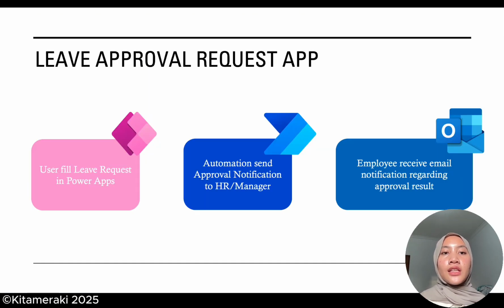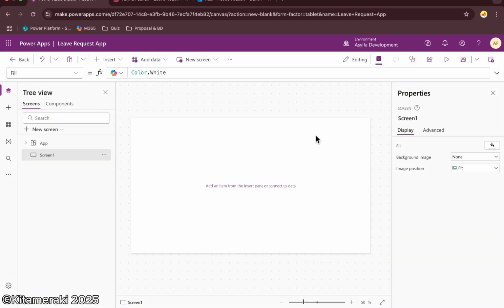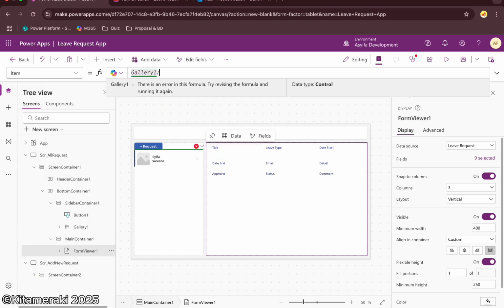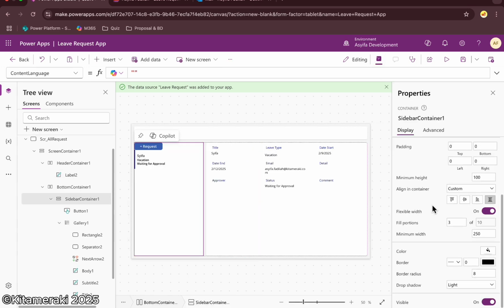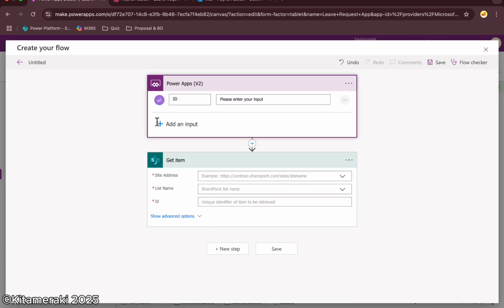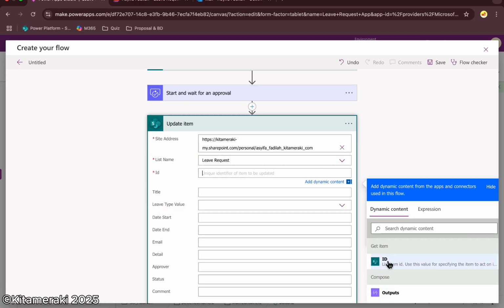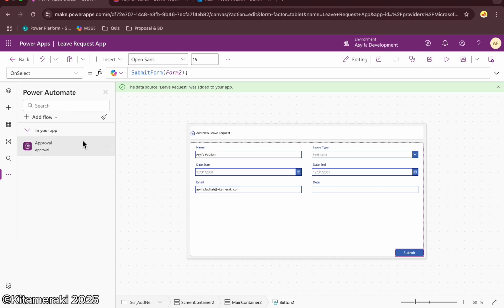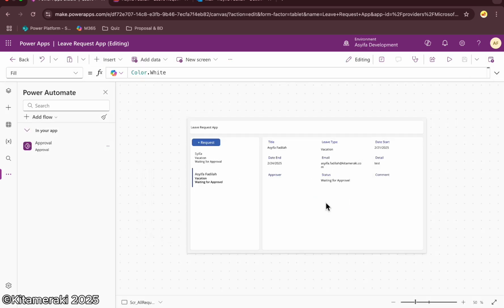Microsoft Power Apps Tutorial on How to Build an HR Leave Management Application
Build a leave management app in Microsoft Power Apps from scratch, no coding required.

This tutorial covers the full build: database setup, app layout, form configuration, and Power Automate approval flow, so employees can submit leave requests and managers can approve or reject them directly from email.

What you'll learn:
-How to set up a SharePoint list as the app database
-How to build the request form and gallery view in Power Apps
-How to automate approval notifications with Power Automate
-How to send email notifications based on approval results

Need a Power Apps solution built for your organization? TeamsWork builds custom Power Apps tailored to your business needs.

Chapters:
0:00 Introduction & Kitameraki overview
0:41 Why use Power Apps
1:23 App overview & workflow
1:45 Setting up the SharePoint database
2:48 Creating the canvas app
3:18 Building the app layout
5:03 Configuring form fields
7:36 Building the Power Automate flow
11:02 Embedding the flow & testing